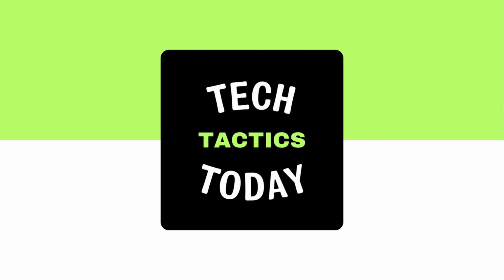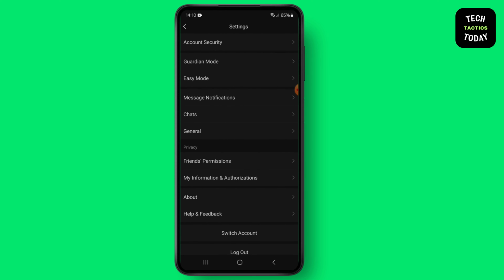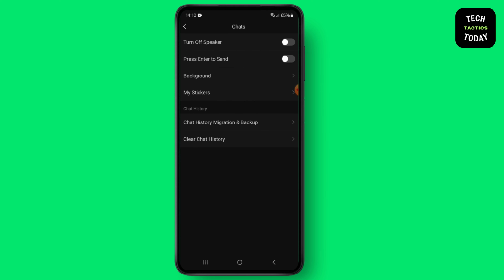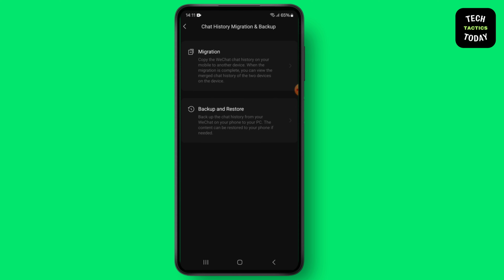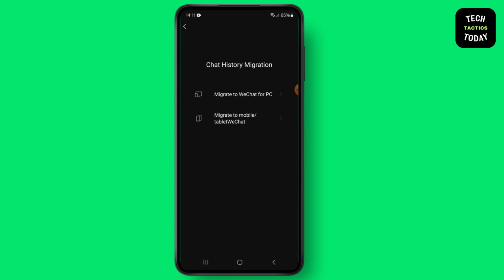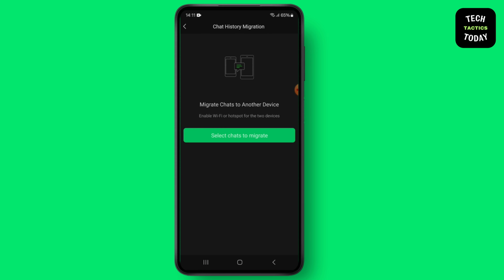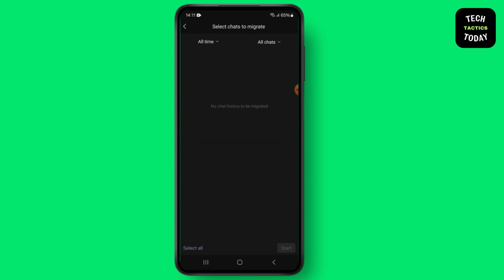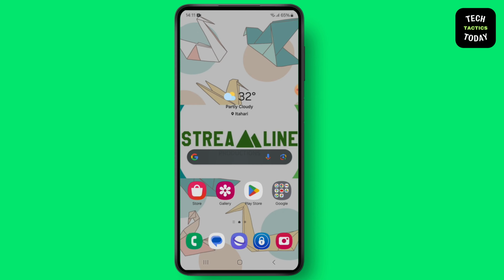How To Move My Wechat To Another Phone Without Losing Conversations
Welcome to our step-by-step guide on "How To Move My Wechat To Another Phone Without Losing Conversations"! If you're switching phones and want to ensure all your WeChat conversations are transferred safely, this video is for you. We'll show you how to move WeChat to another phone, back up your chats, and restore them seamlessly. From using WeChat's built-in backup tools to transferring data efficiently, these tips will help you keep all your important conversations intact on your new device.

In this video, we will show you:

How to move WeChat to another phone
How to back up WeChat chats
Tips to transfer WeChat data
How to restore WeChat conversations on a new phone
How to keep WeChat chat history when switching phones